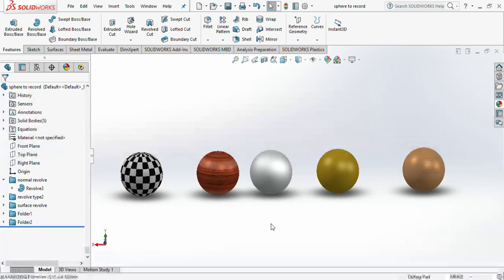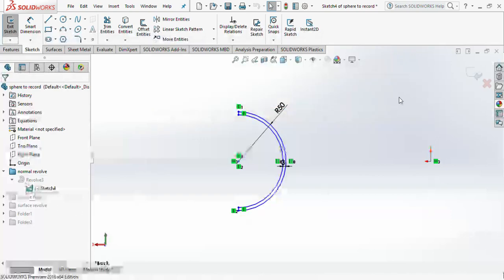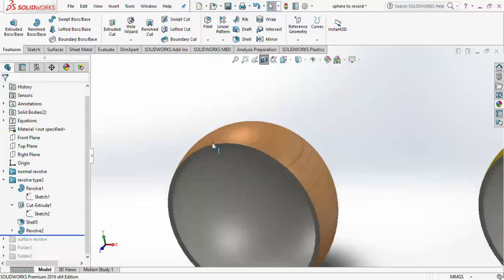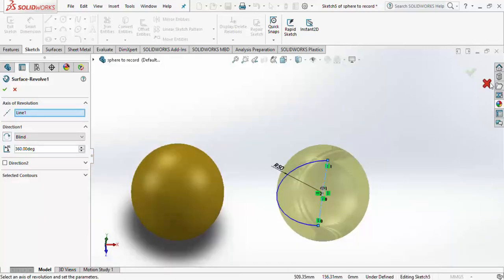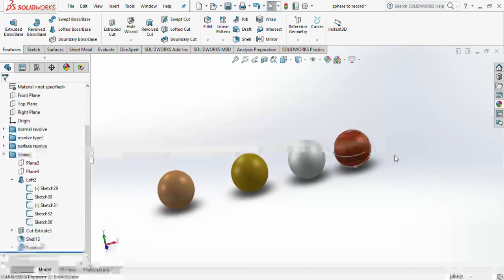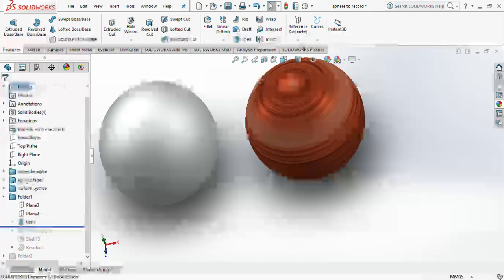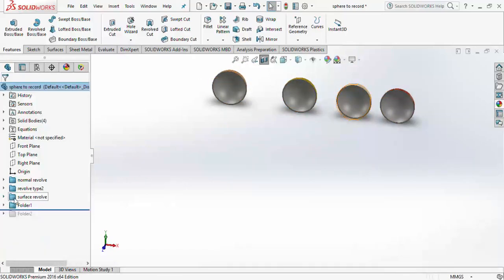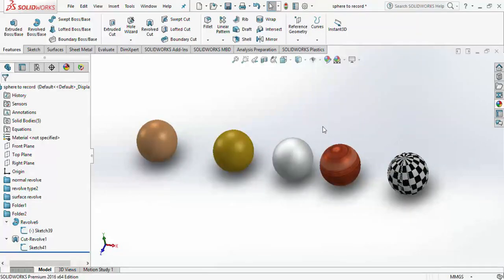Many ways to design in solidworks - 02 - Sphere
Hi,
In this Episode you can see how we can achieve the same result in drawing a sphere, using different technique and feature in Solidworks.
My advise is to plan your design, the technique you need to use.